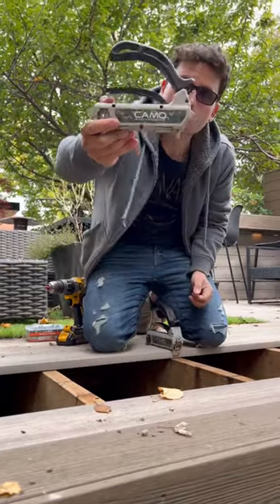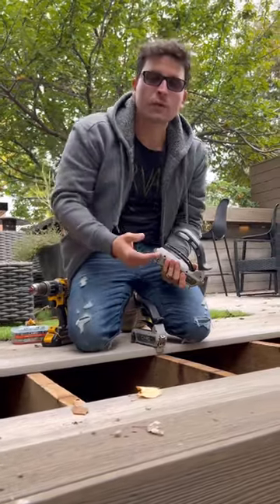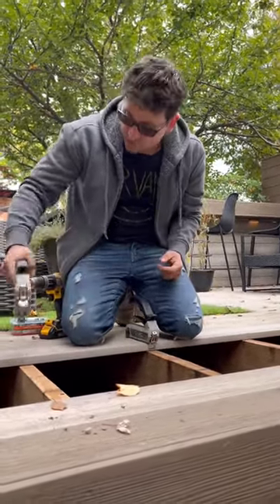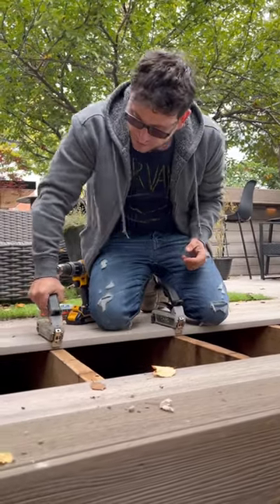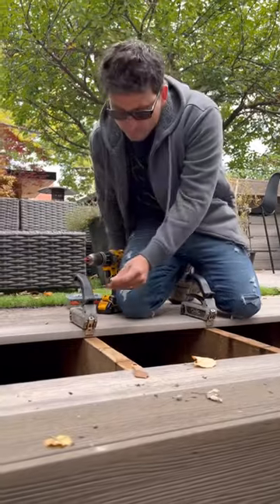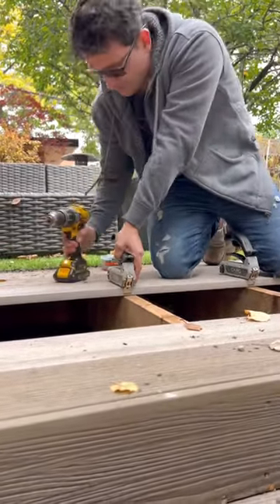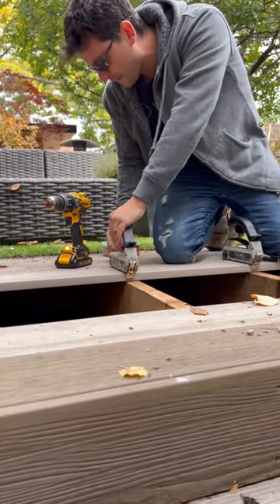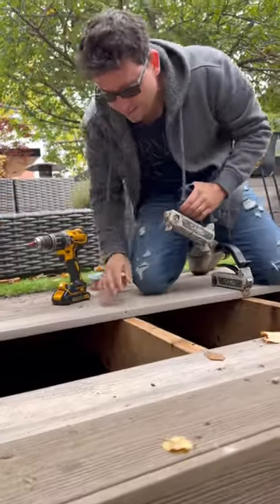CAMO TOE NAILER?